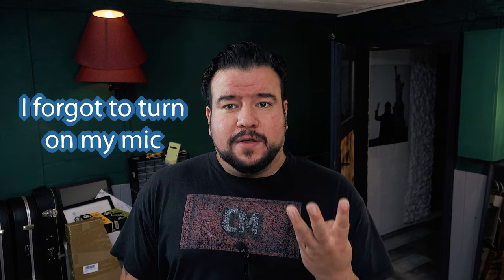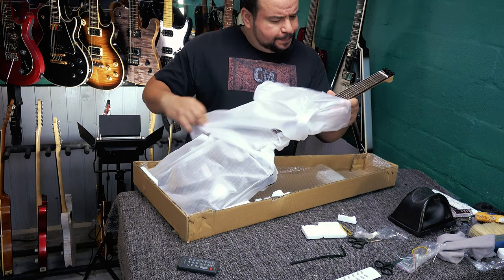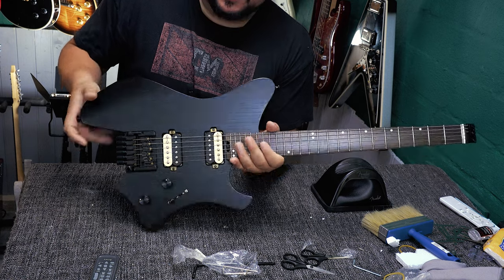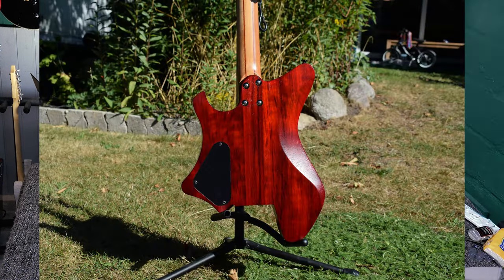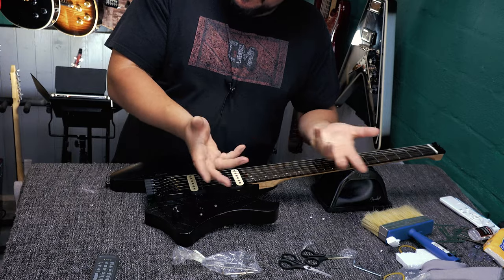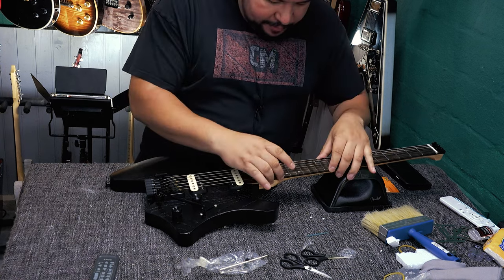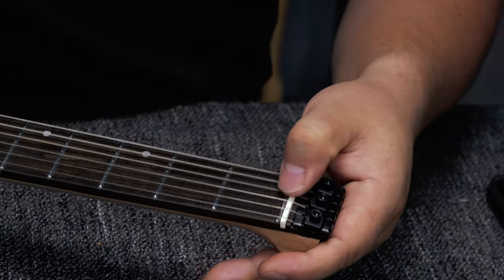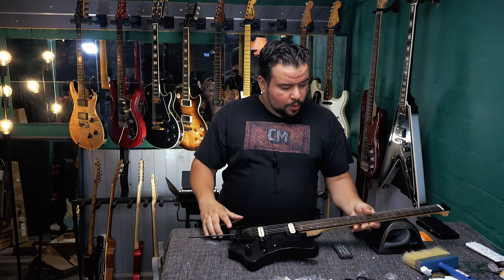EART GW-1 First Look